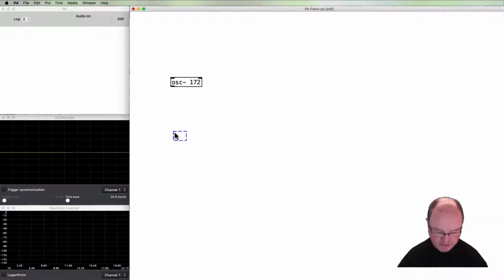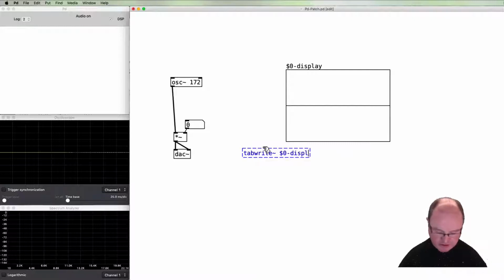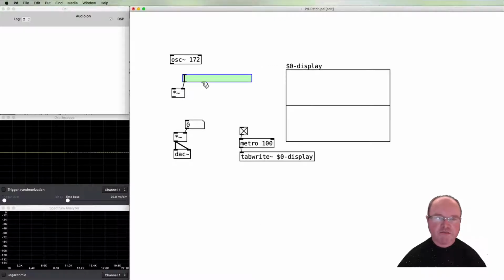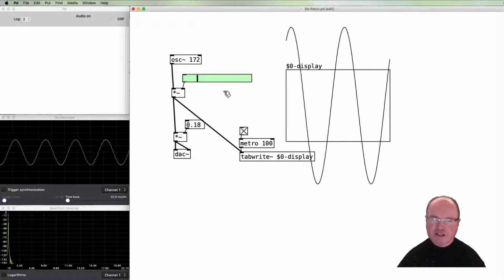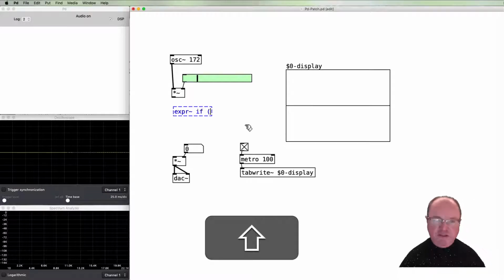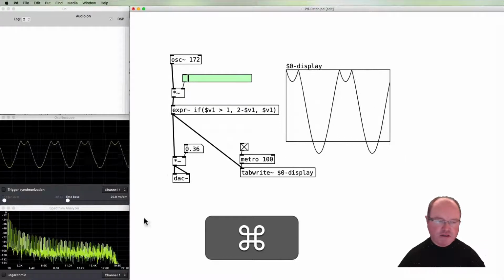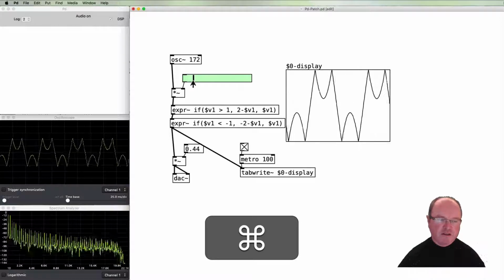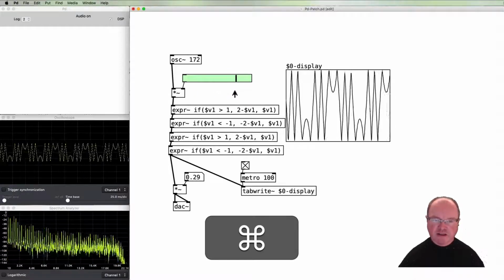12. Wavefolding in Pure Data